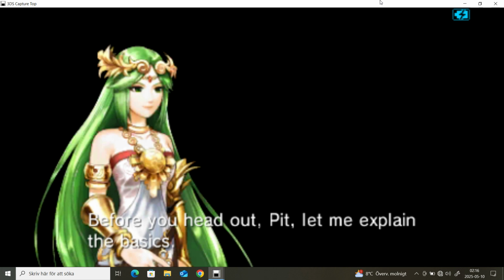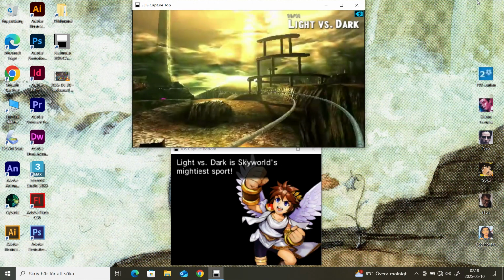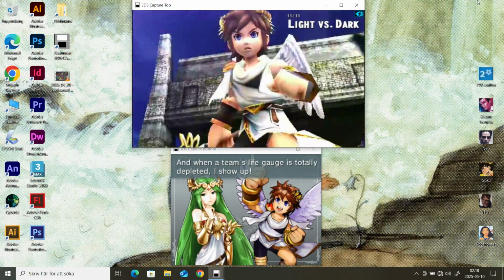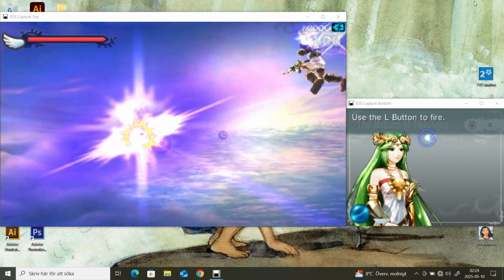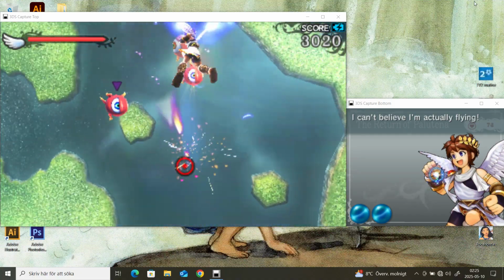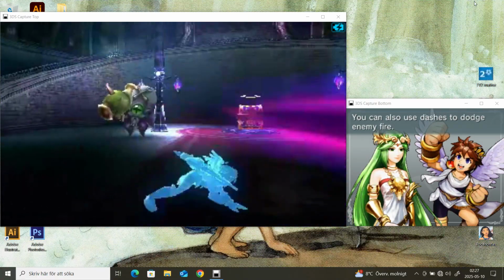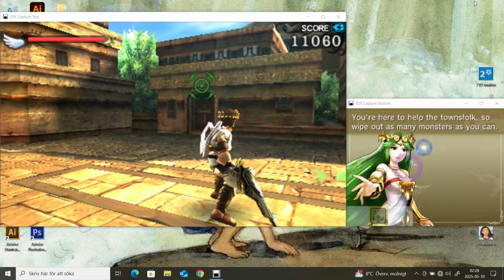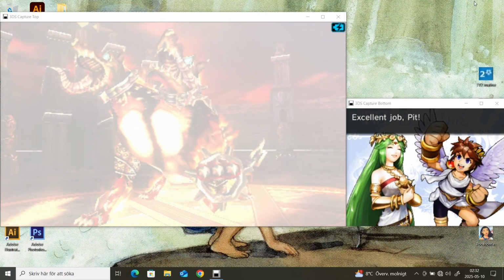Kid Icarus Uprising (Nintendo 3DS) -PART1-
Welcome to a new dangerous episode of.

//_Nilshaxard